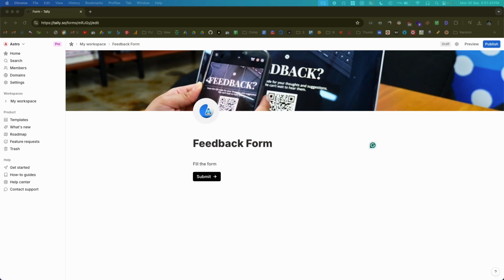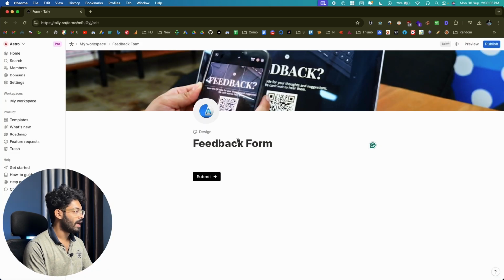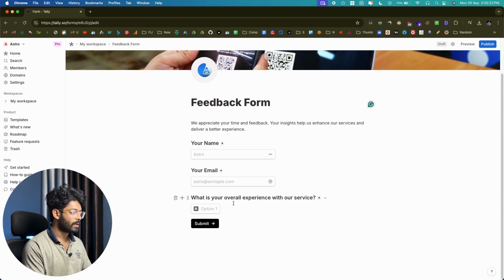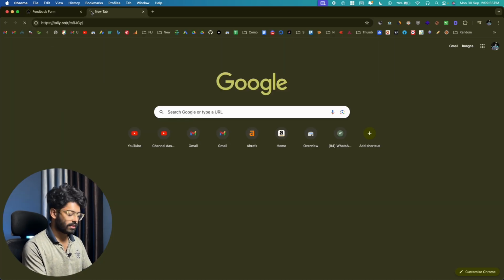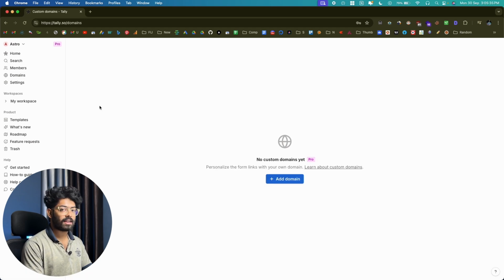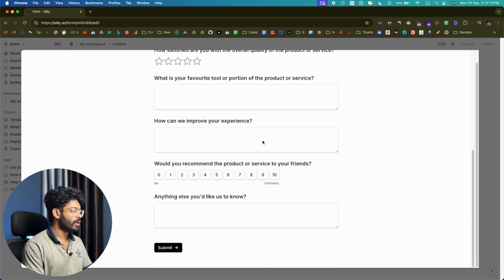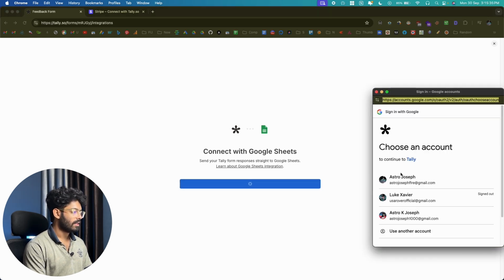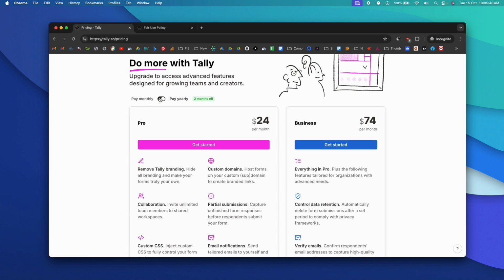Create Online Forms in Seconds with Tally Forms - EASY & QUICK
In this video, let's see how to build advanced forms using Tally in seconds. Tally lets you effortlessly build forms, just like using a document editor.

With Tally forms, you can accept payments, file uploads, implement conditional logic, and a lot more.

Whether you want to build a feedback form, survey form, or anything else, Tally has got you covered.